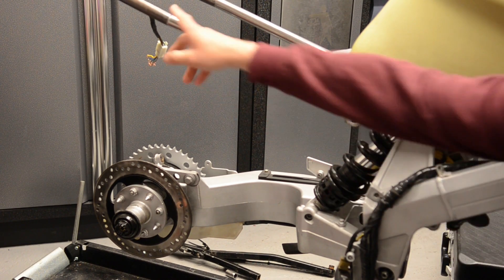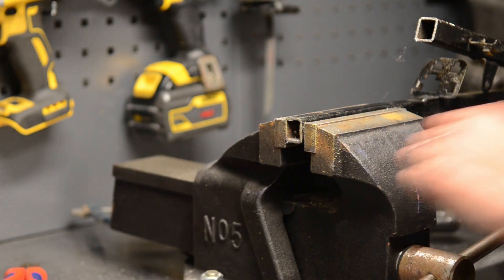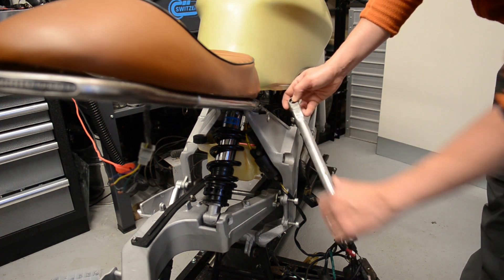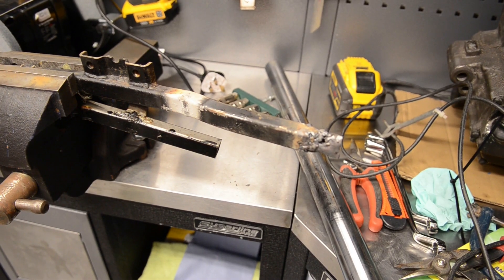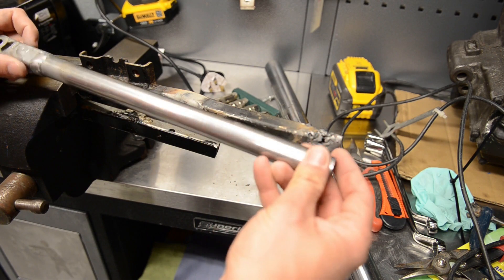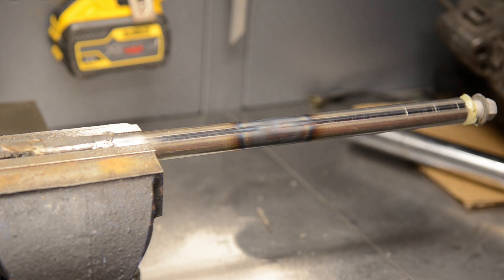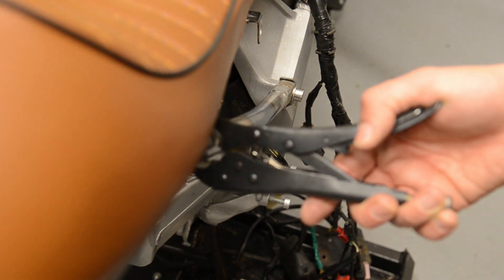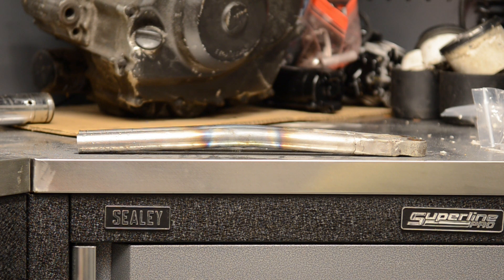Honda Bros NT400 Restoration Project Part 19 Tube bending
In this video I am bending 22mm tubes to support the seat frame. I do not have a tube bender but instead I am using a propane torch to heat the tube bend it. Ideally you would use acetylene as that burns at a much higher temperature but propane is all I have at the moment so it will have to do.